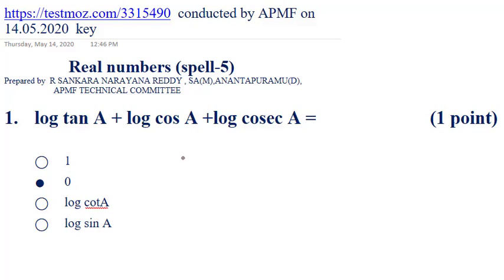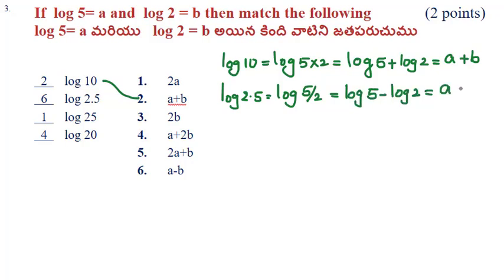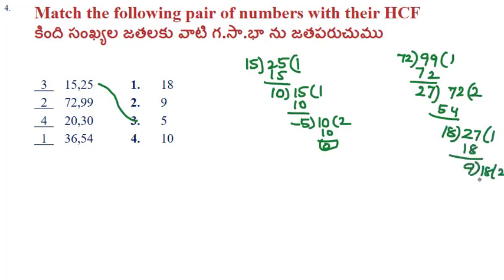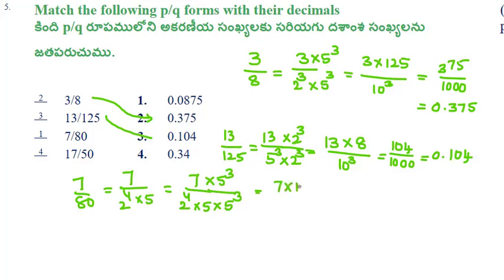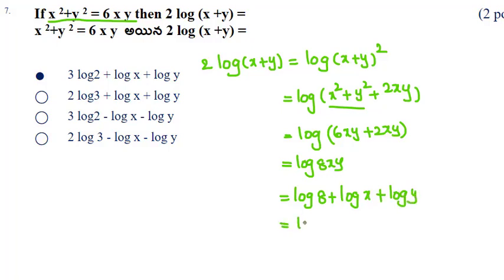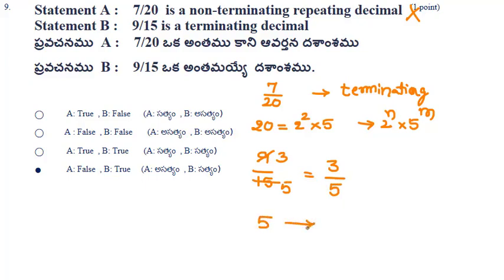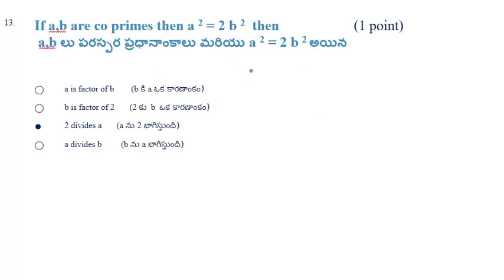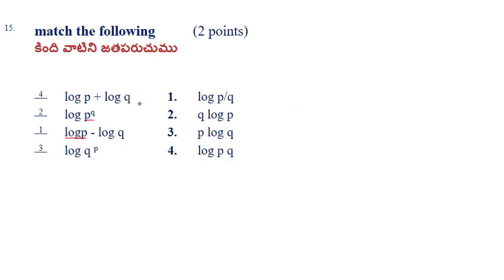APMF 10th online exam key